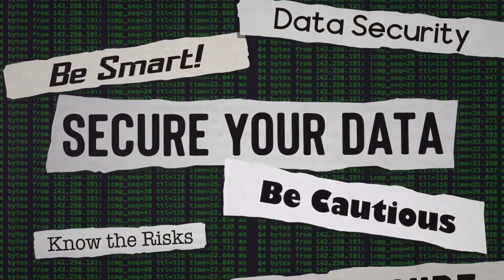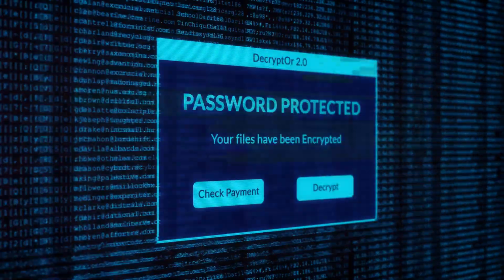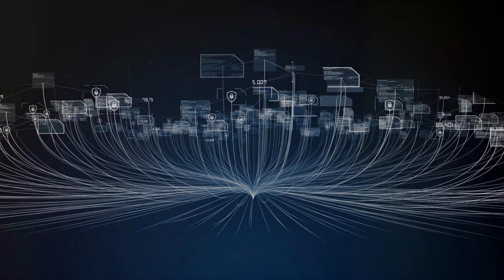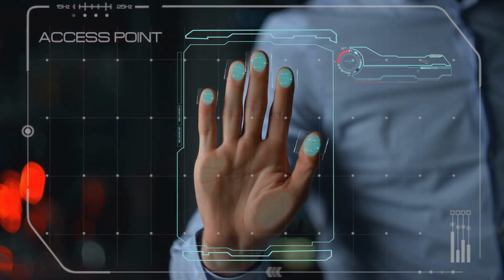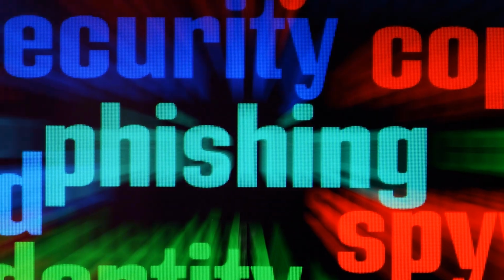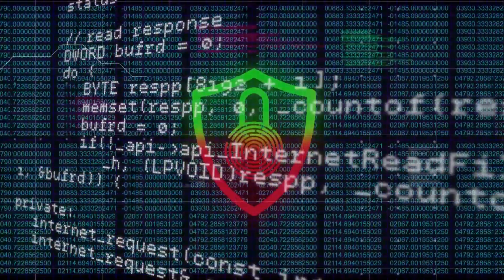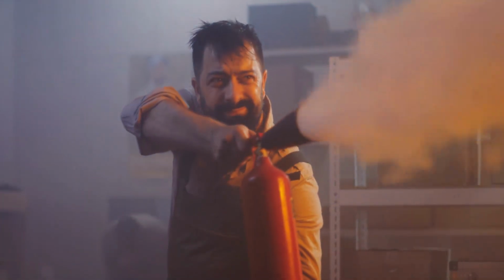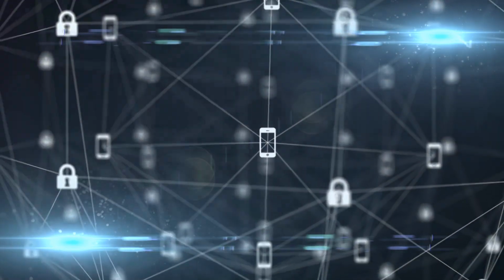13 Essential Steps to Bulletproof Your Data Security